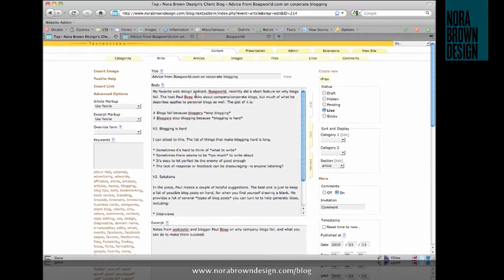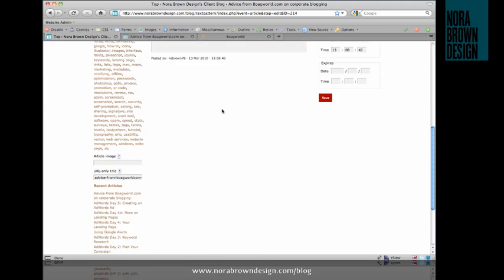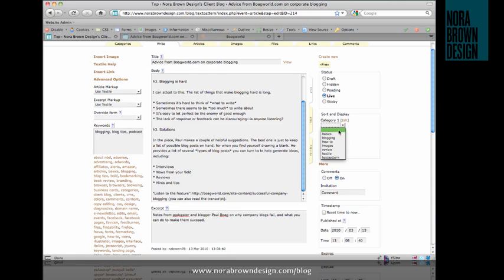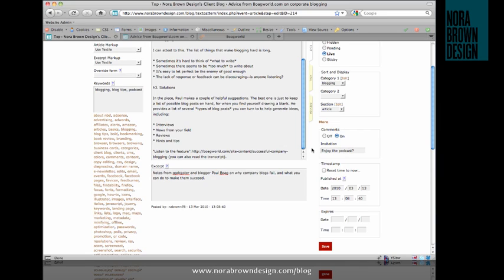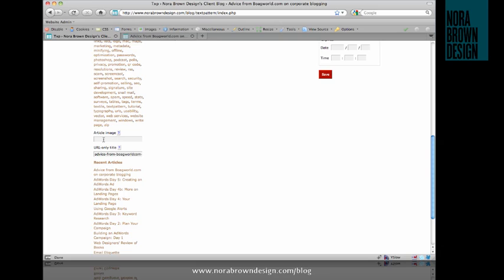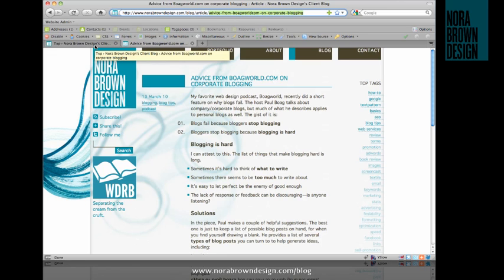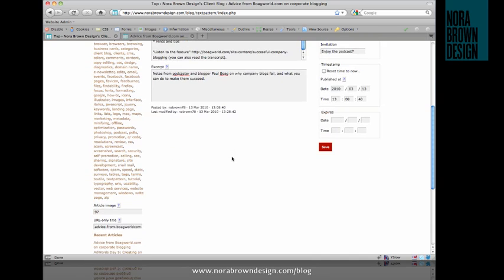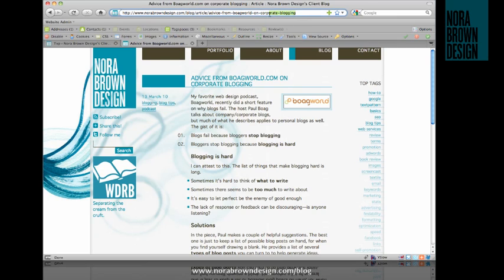Set more article options in Textpattern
A screencast explaining the Keywords, Categories, Section, URL-only title, and Article Image settings for a Textpattern article.